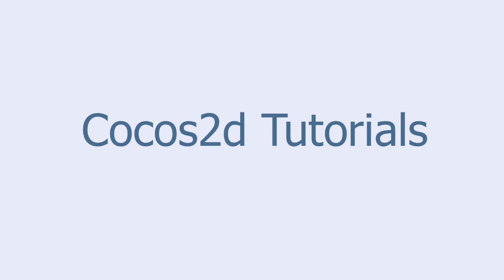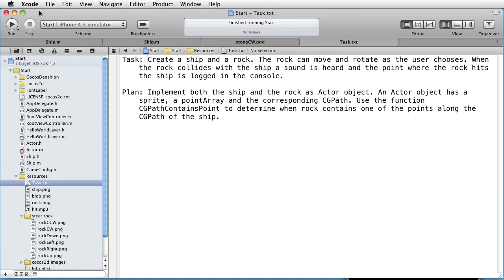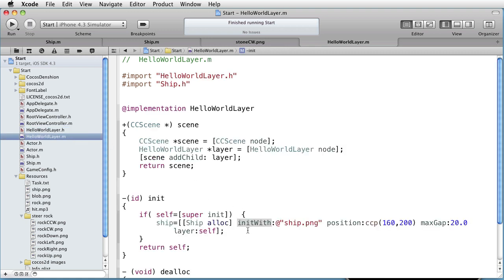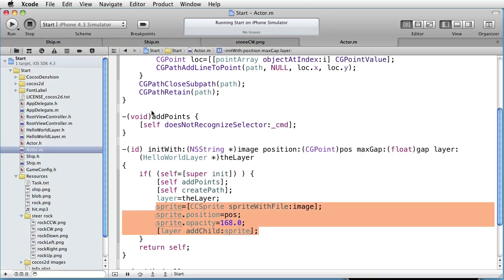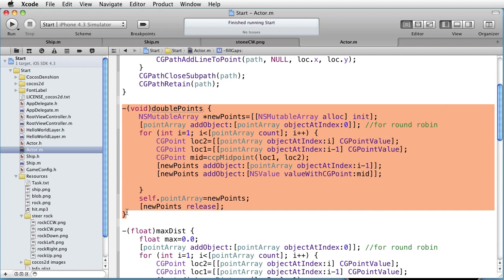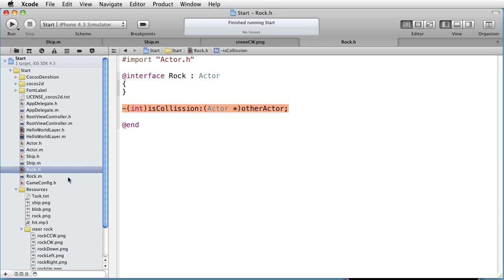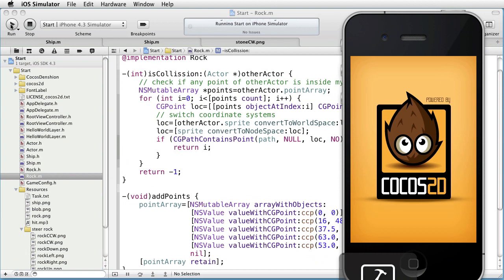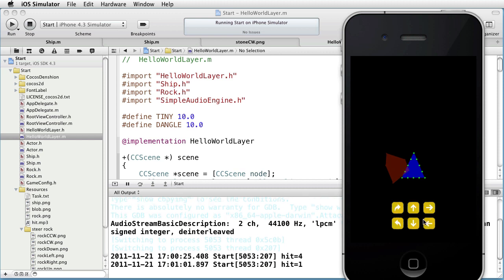Advanced collision detection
Learn how to detect collission between non-rectangular bodies that move and rotate.